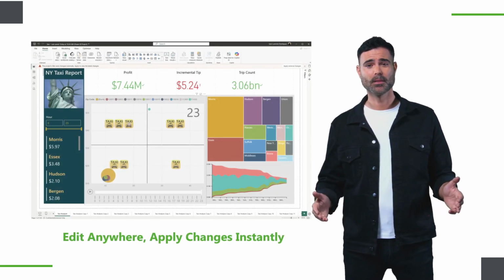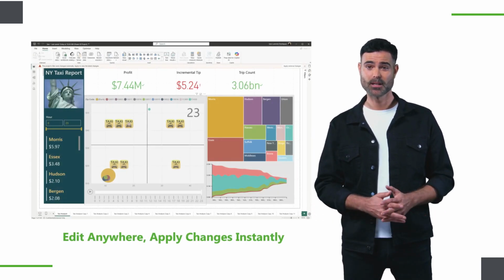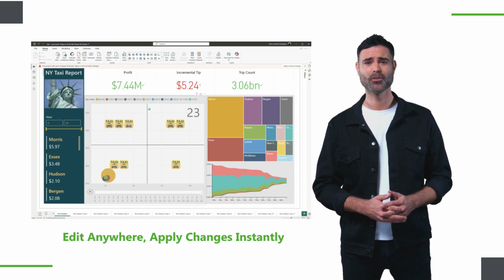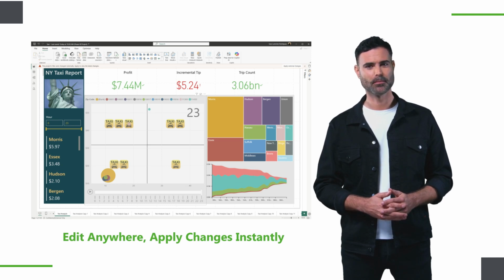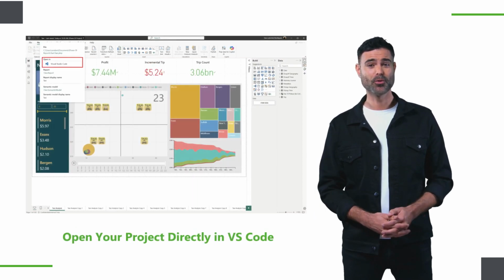Build, Edit & Reload Your Report Without Restarting Power BI Desktop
Are you tired of restarting Power BI Desktop every time you make changes to your project files?

That workflow is getting a lot smoother. With the latest updates, you can edit Power BI Project (PBIP) files directly in a code editor or external tool, then bring those changes into Power BI Desktop without restarting the application.